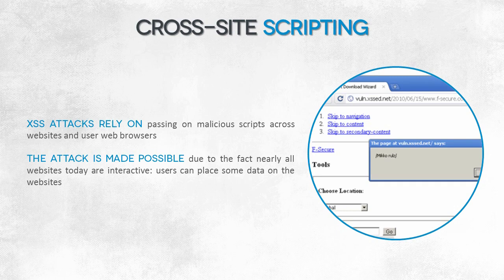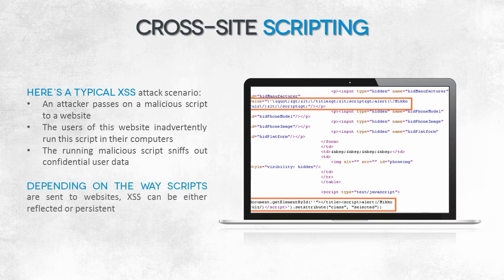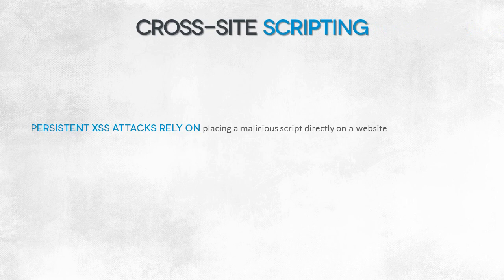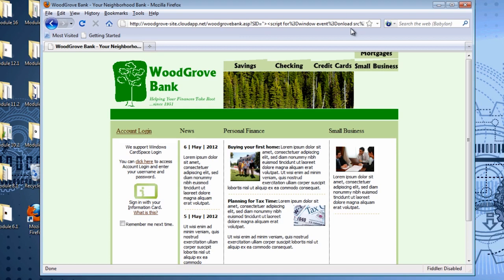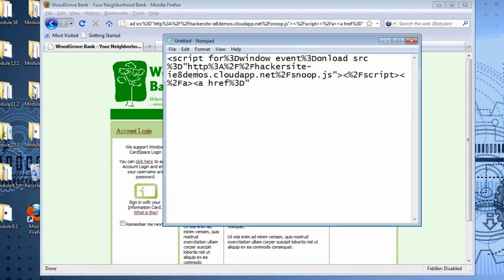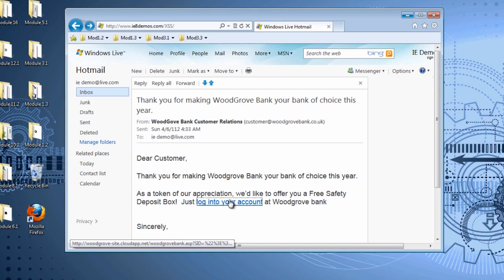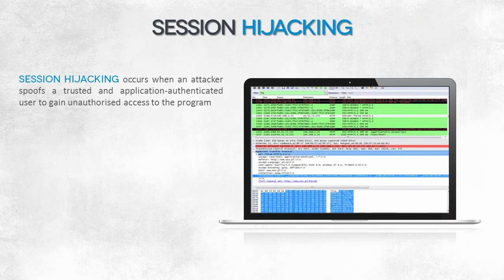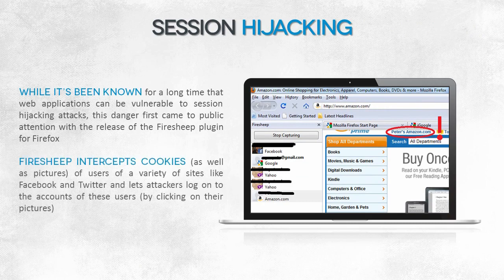84 Cross site scripting XSS